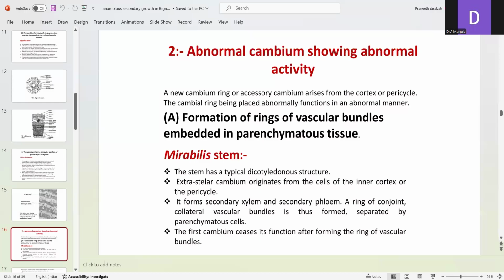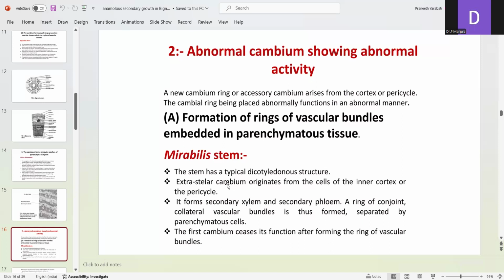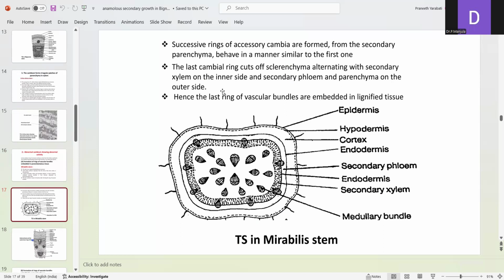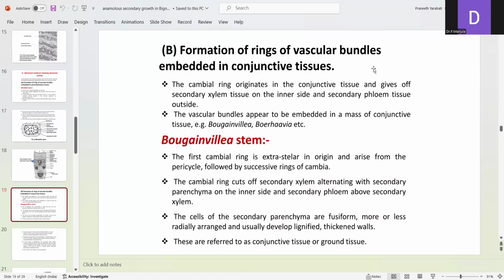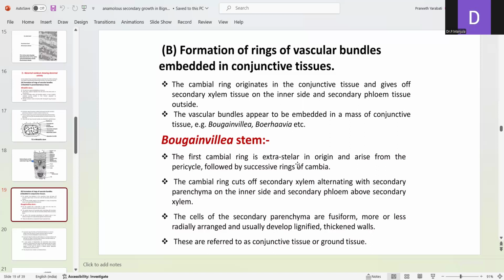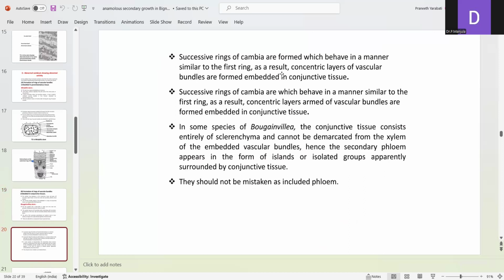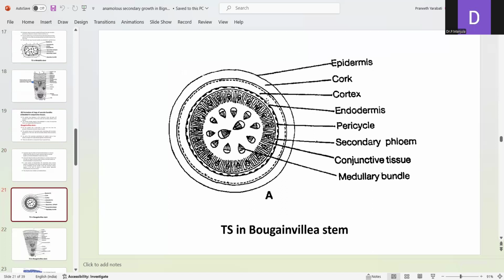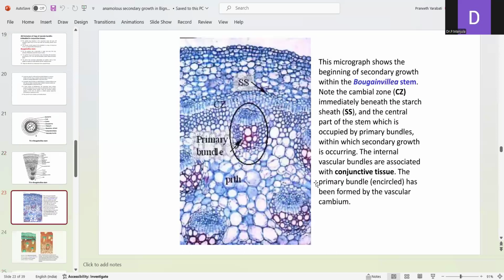CPGET-2024 PLANT ANATOMY - ANAMOLOUS SECONDARY GROWTH DR.P.MANJULA ASST.PROFESSOR